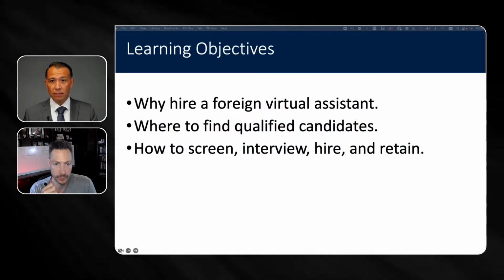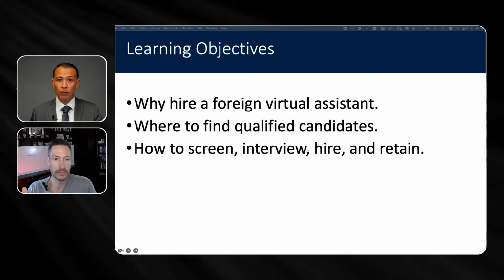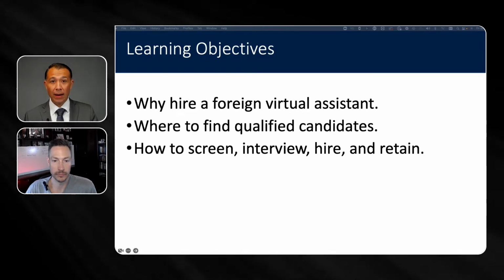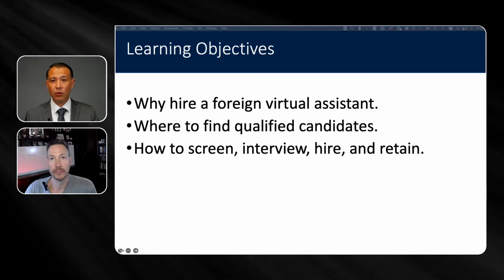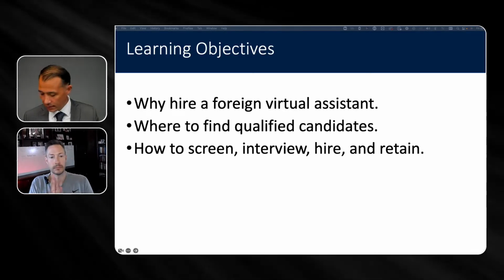How To Find, Hire, And Train A Foreign Virtual Assistant - Ep 8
In this video, Luke and Brett discuss the benefits of working with a foreign virtual assistant and the process of finding and hiring one.

00:00 Introduction
01:20 Why hire a foreign Virtual Assistant.
16:06 Where to find qualified candidates
25:12 How to screen, interview, hire, and retain top talent